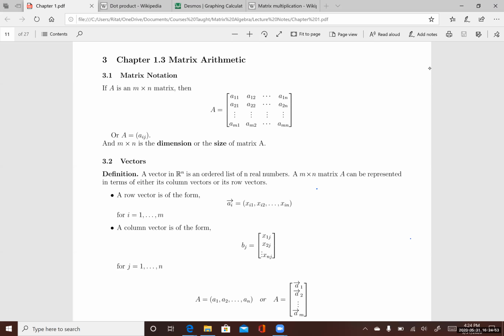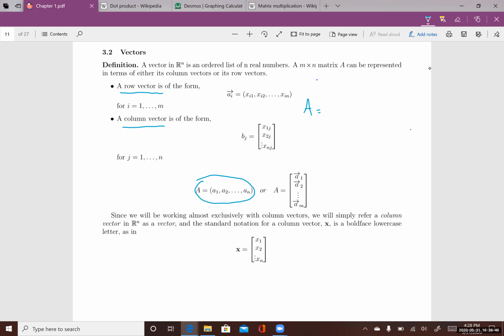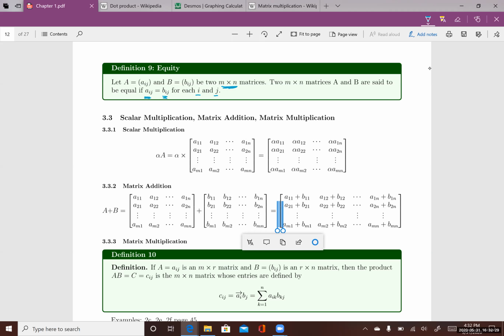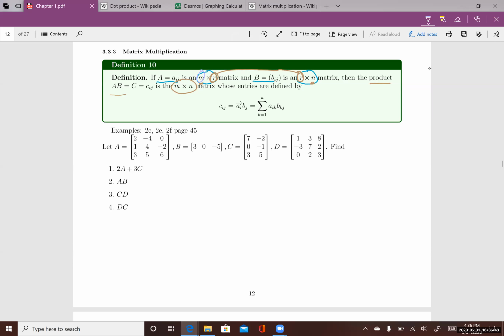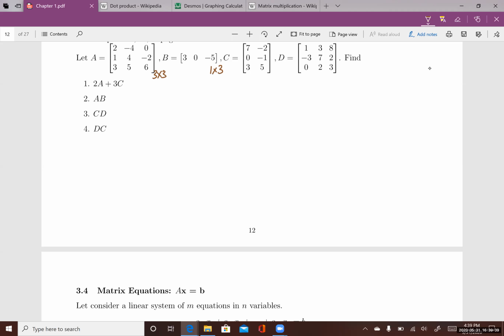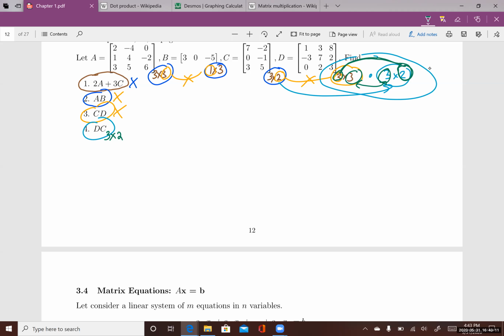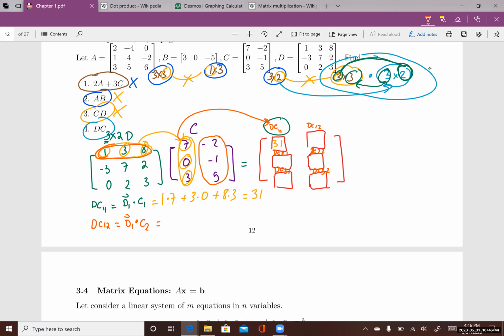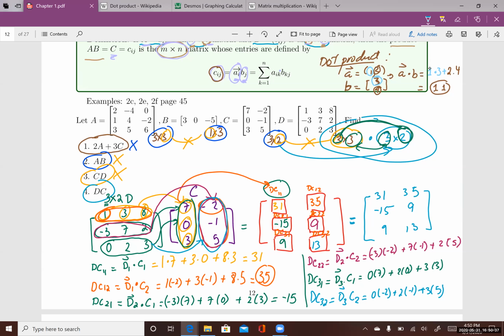Linear Algebra: Section 1.3 - Matrix Arithmetic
This video introduces matrix arithmetic: matrix addition and multiplication.